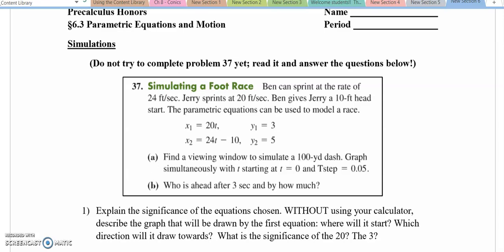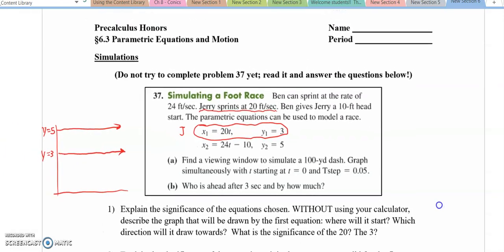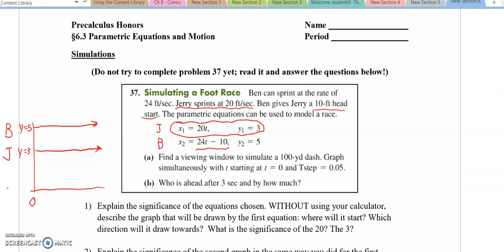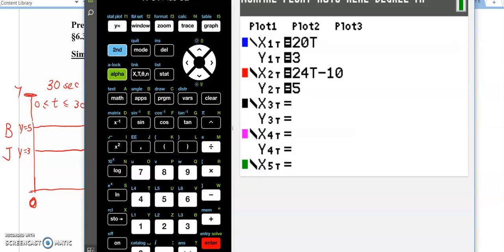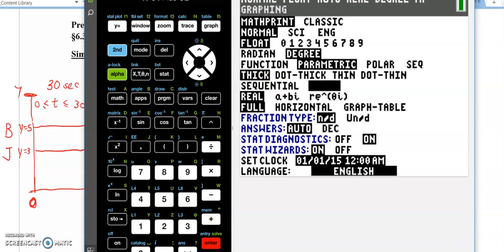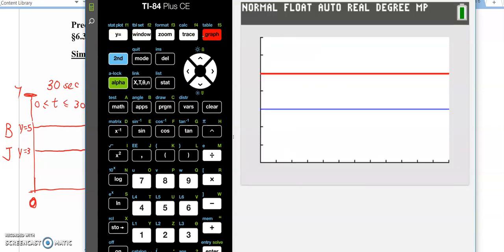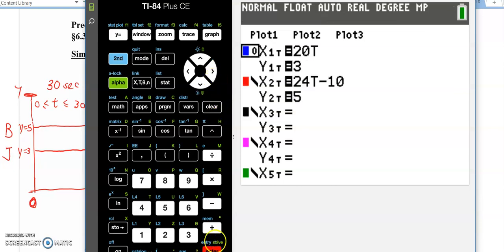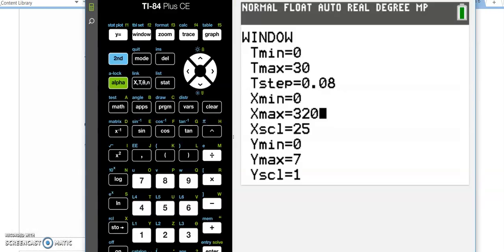6 3 simulations A